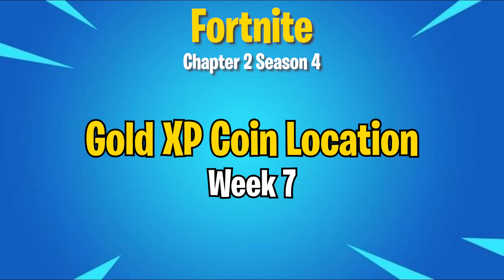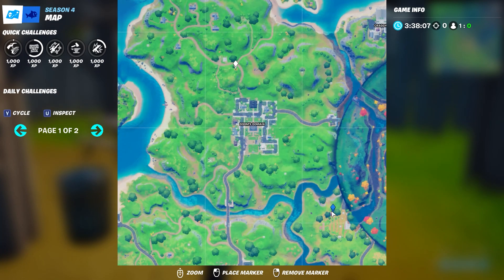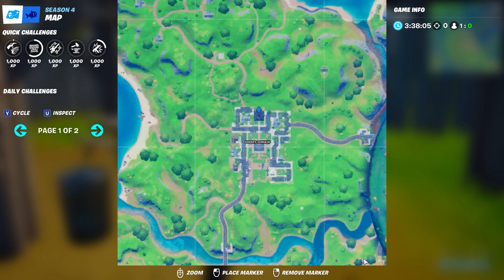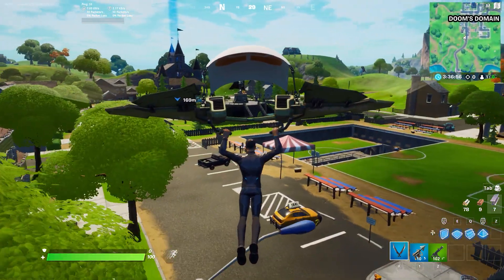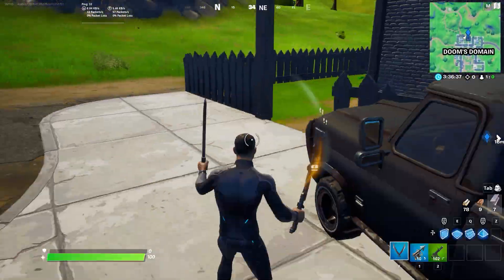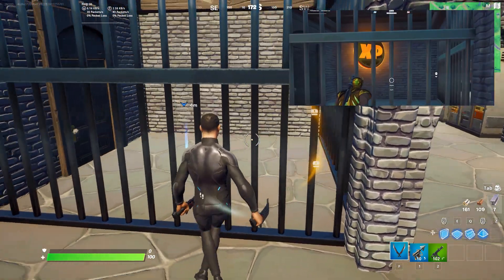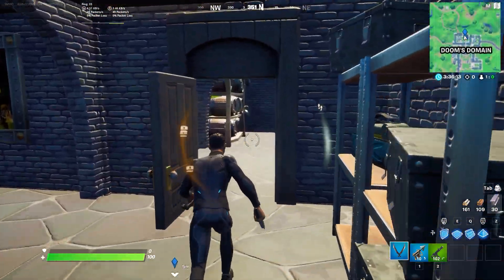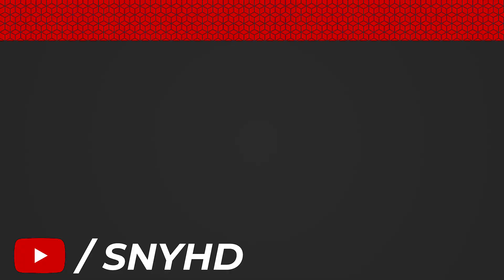WEEK 7 - Gold XP Coin Location (Season 4) Fortnite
🡻 More Fortnite 🡻

🎮 Awakening Challenges! 🎮